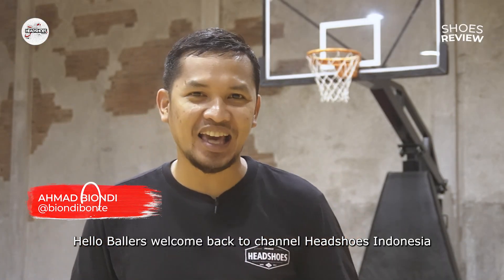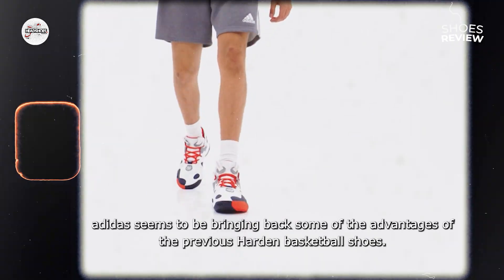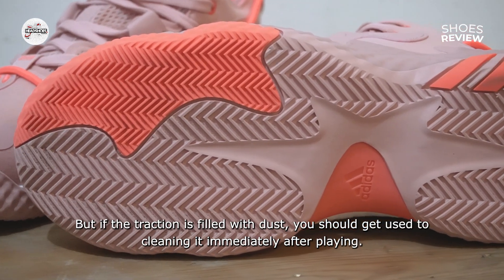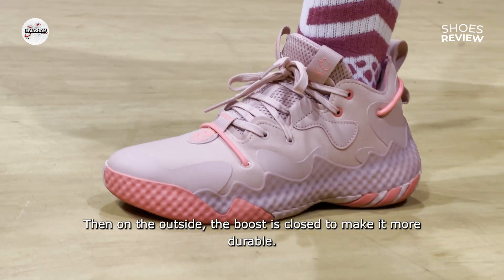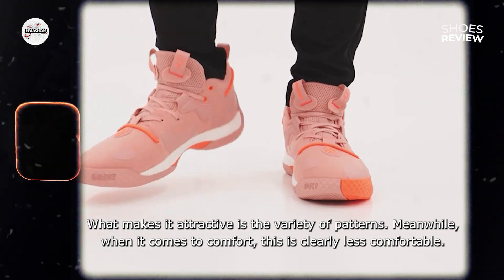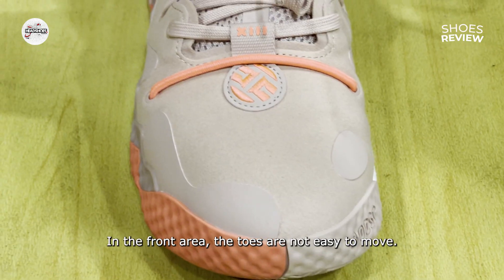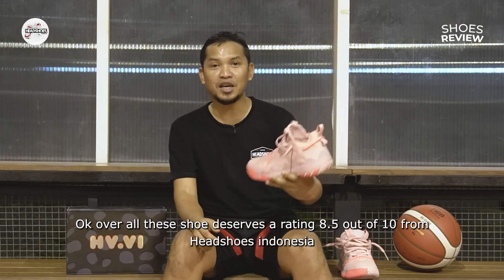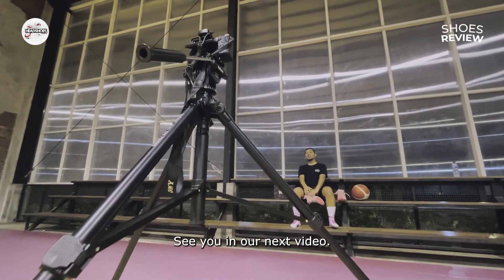adidas Harden Vol.6 Performance Review | English Subtitles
Sneaker performance review with Biondi, find out if this sneaker suit you!

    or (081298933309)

adidas harden vol. 6 pulse aqua
adidas harden vol. 6 basketball shoes
adidas harden vol. 6 cream light pink